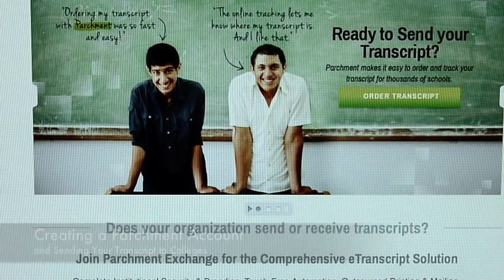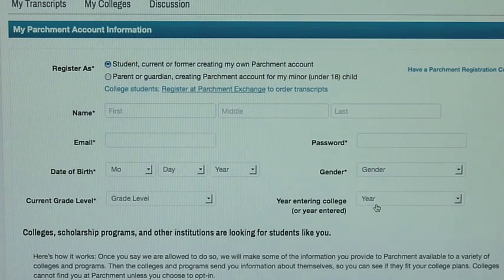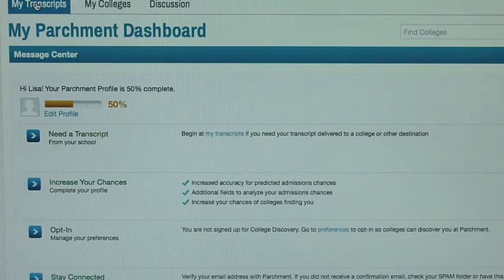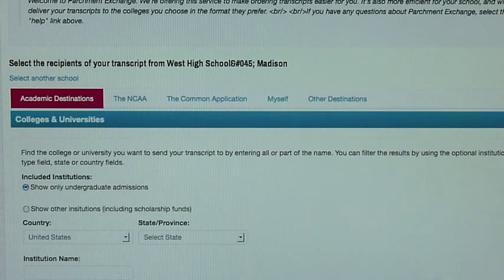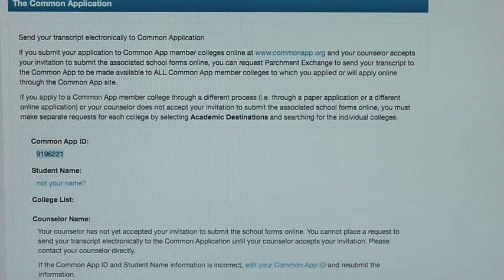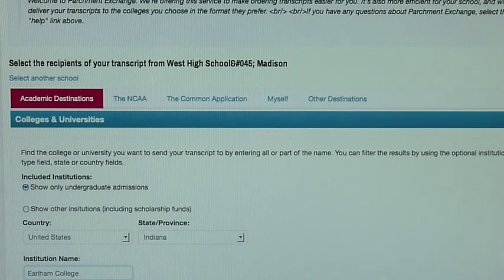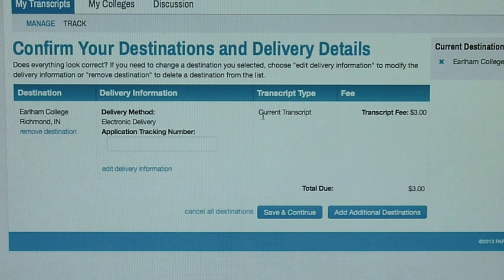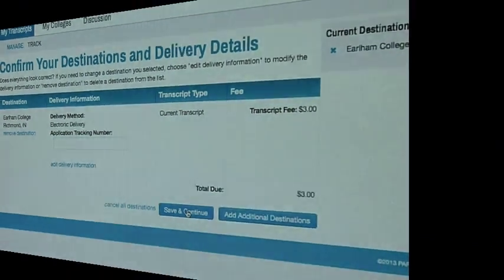Sending Transcripts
This video will show you how to send your transcripts to colleges through Make sure you search for each Academic Destination that is NOT on Common App. If applying to Common App schools you only need to click on the Common App tab and send it ONCE!